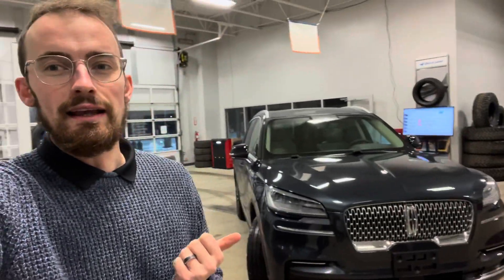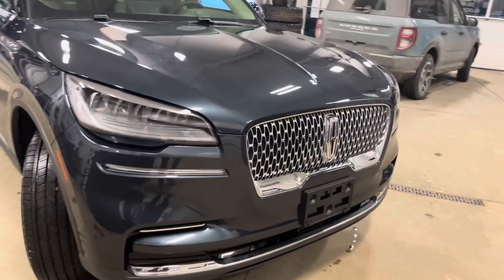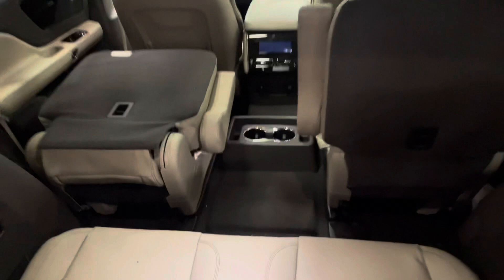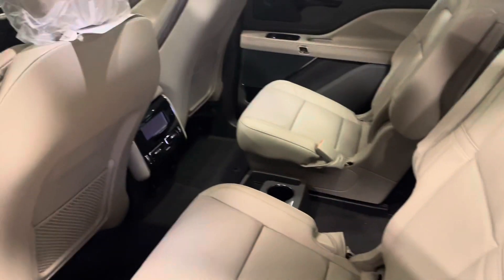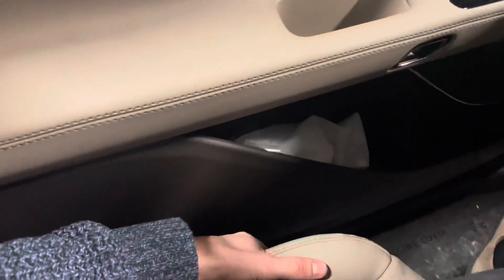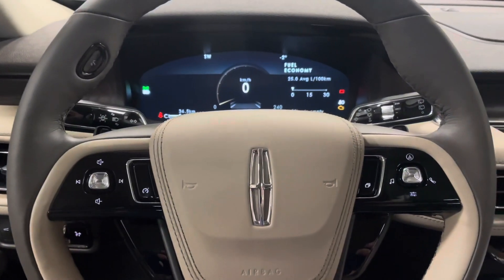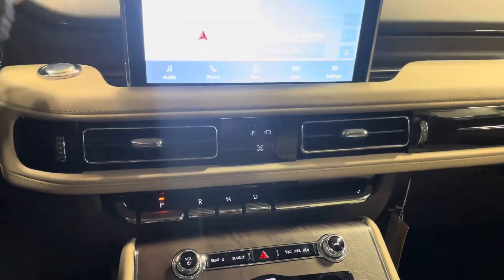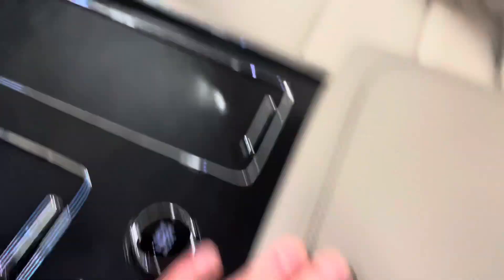A closer look at the 2022 Lincoln Aviator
Tony Fehr
Sales and Leasing Professional
St. Thomas Ford Lincoln